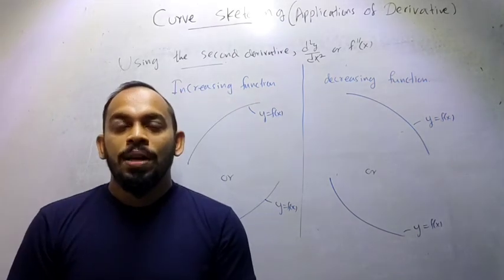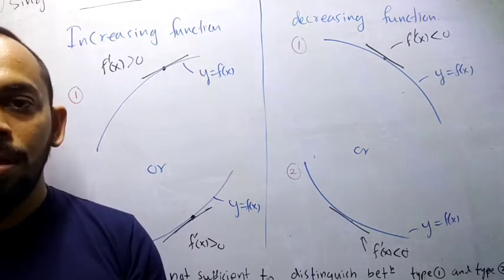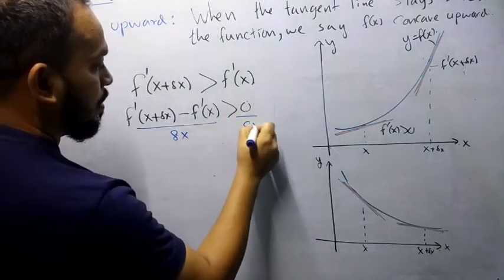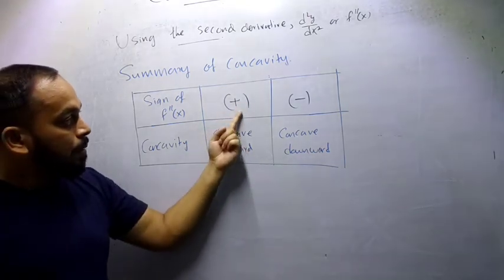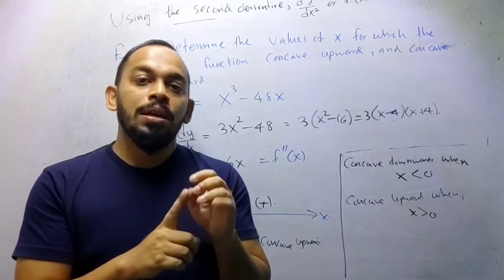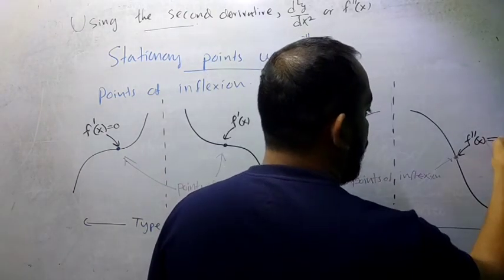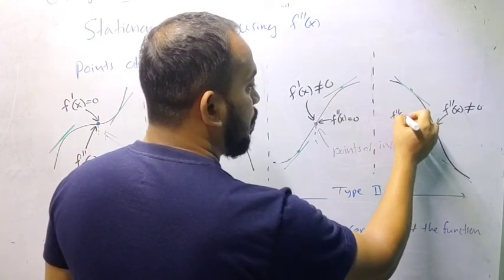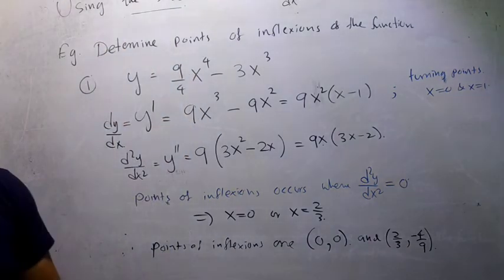Application of derivative -Curve sketching (Second derivative test )-Lecture 5